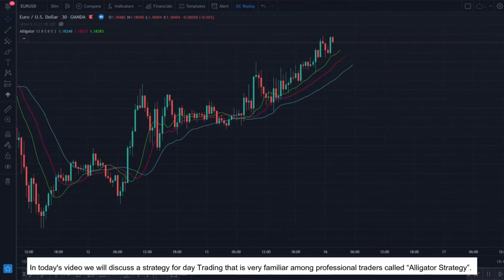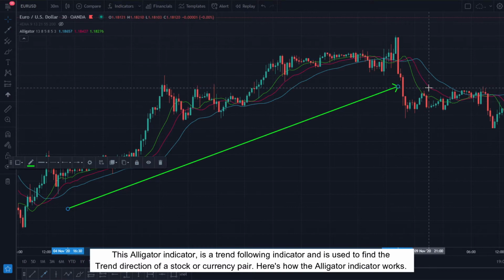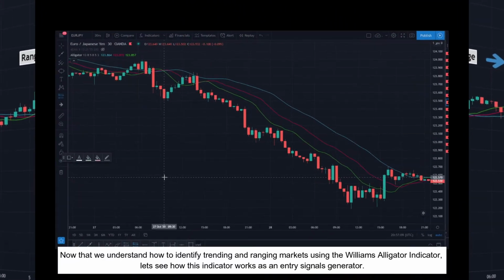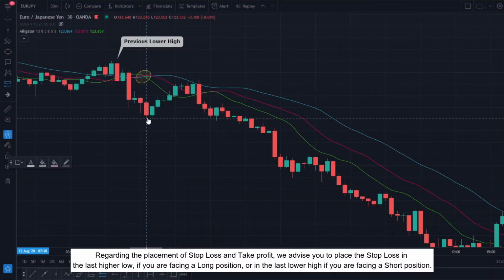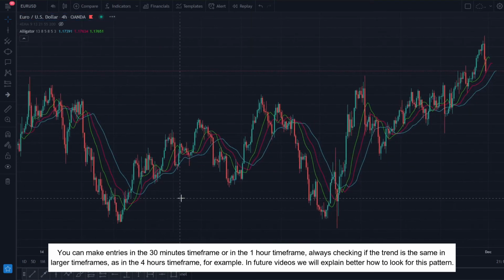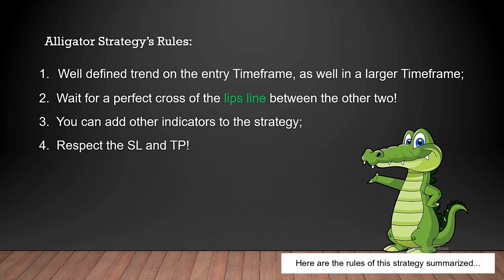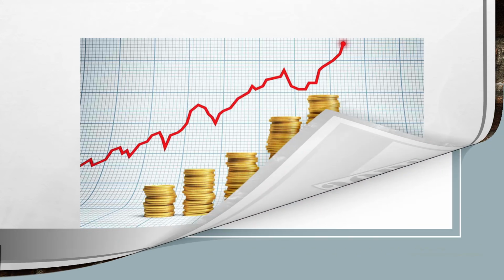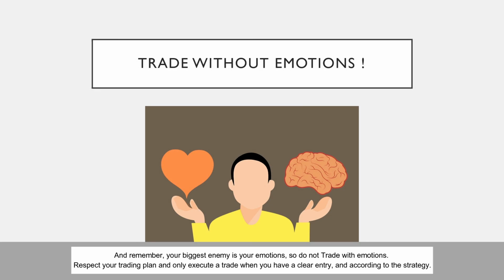Williams Alligator Trading Strategy - The BEST way to use it!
In this video, we will talk about the Williams Alligator indicator and how to use it on a daily Trading strategy.

Have you ever used it? You can also leave any doubts you may have had during the video, that we will answer you as soon as possible!